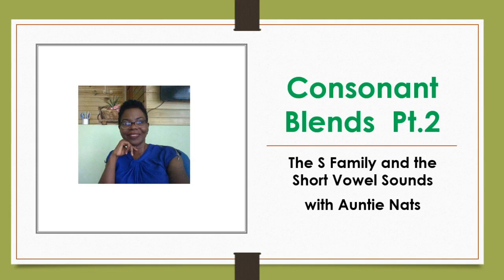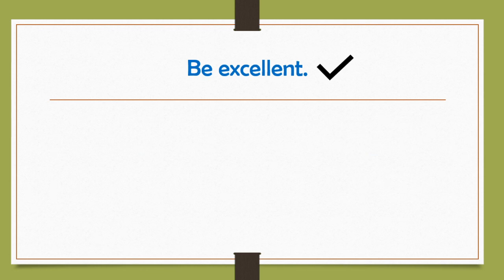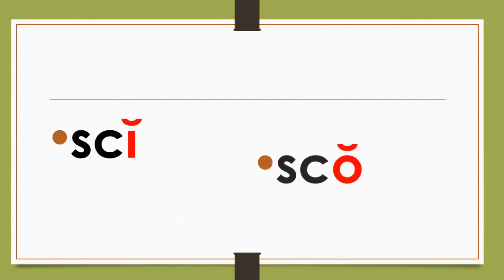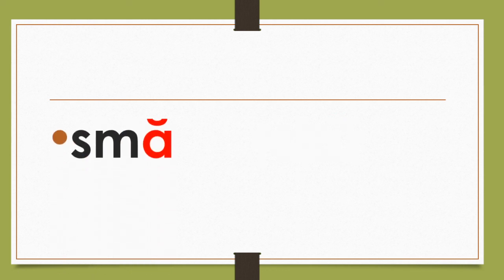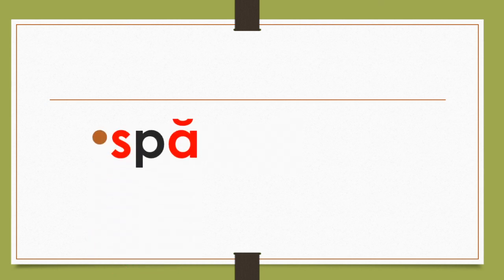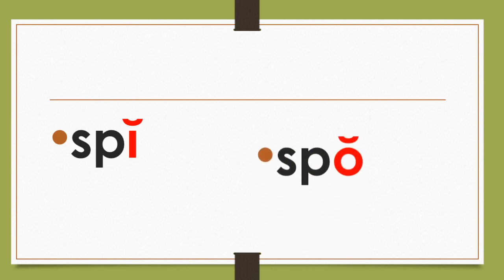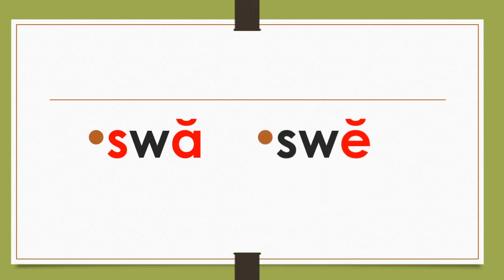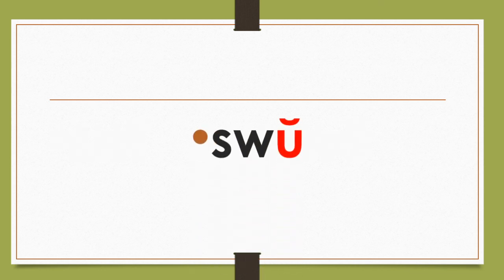Consonant Blends Pt.2: The S Family and the Short Vowel Sounds with Auntie Nats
If you have mastered part one in this series, you are ready to add the vowels to the blends you now know. Come along!